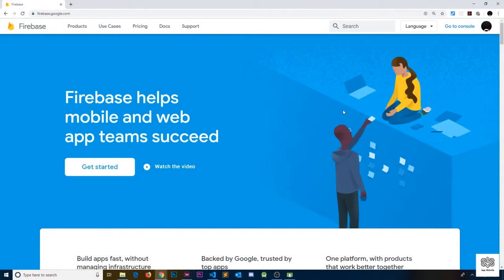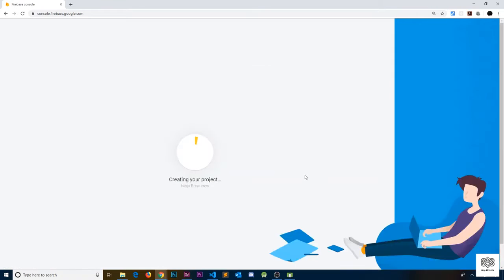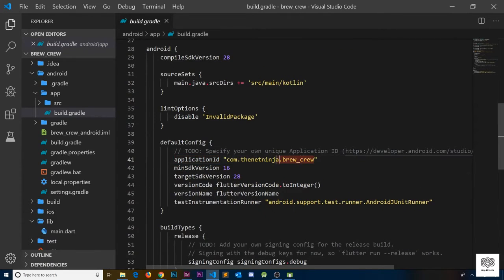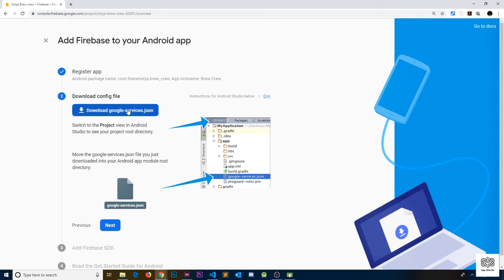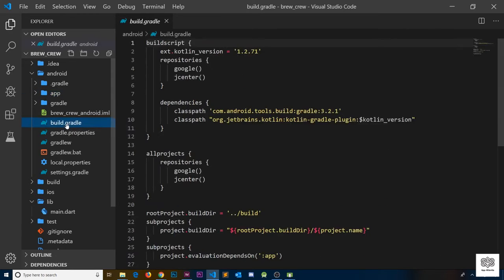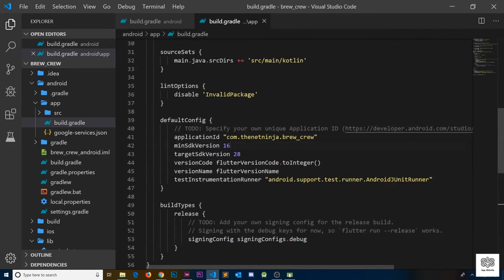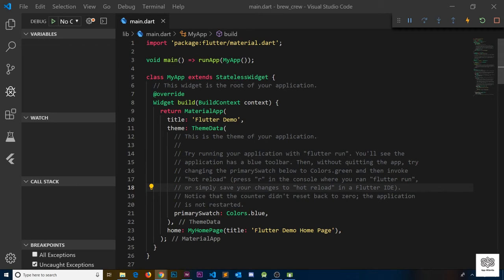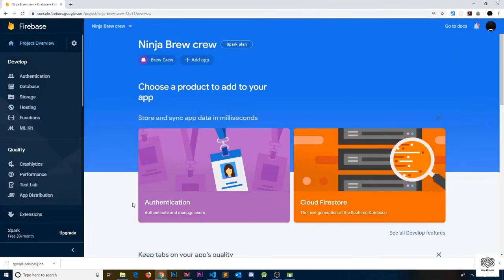Flutter App Development With Firebase #2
In this video, you learn this below discussion.
we discuss what Flutter is, and talk about how we can use with with Firebase to make our
   projects server less.
# We cover off the requirements needed to develop applications on Windows for Flutter.
# We cover off the requirements needed to develop applications on MacOS for Flutter.
# We cover off the requirements needed to develop applications on Ubuntu/Linux for Flutter.
# We cover off the requirement of installing Android Studio for local development using the
   Virtual Device.

If you want to see Flutter App Development With Firebase part #1